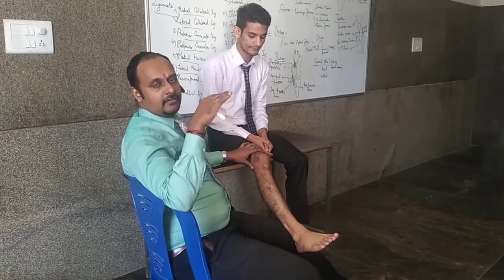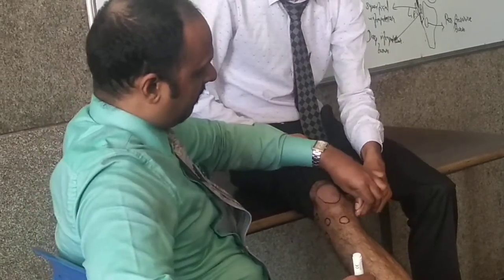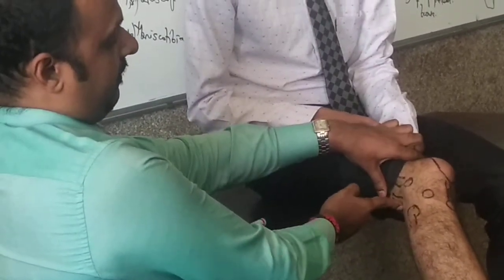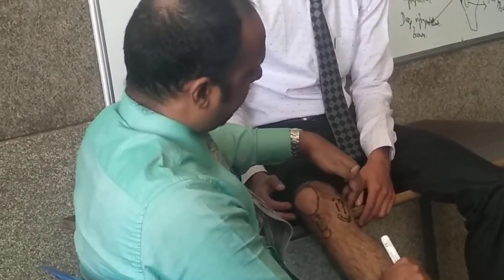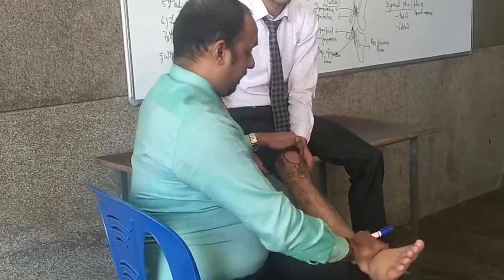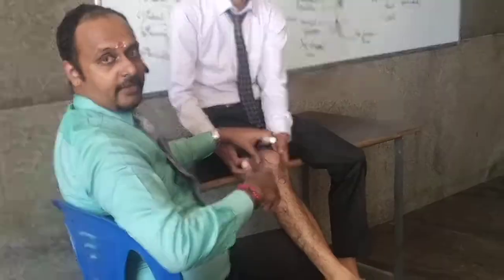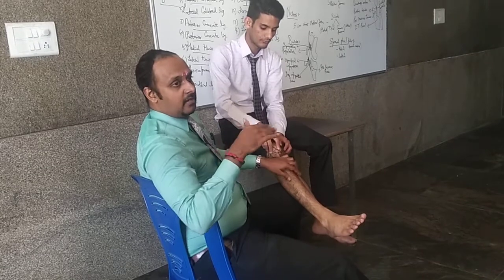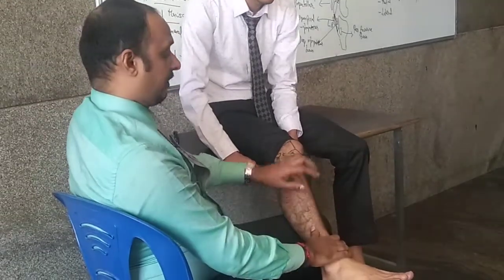Orthopaedic Physical Examination (Knee) - Surface Anatomy & Palpation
Demonstration by:
Prof Senthil P Kumar
Chief instructor-AOMPT